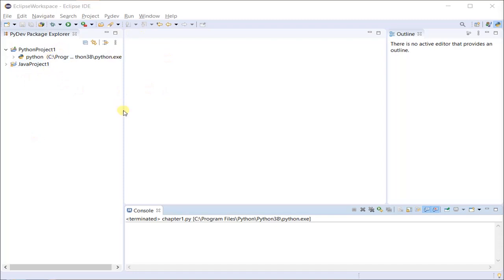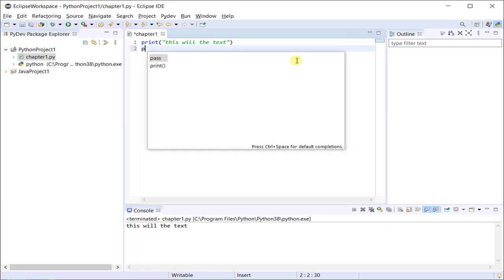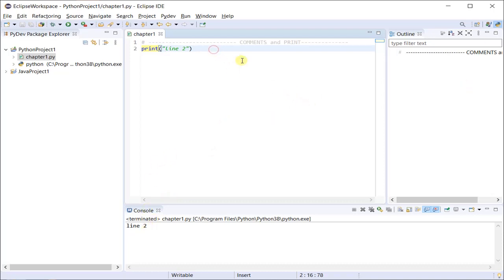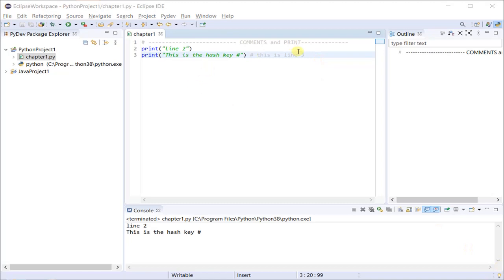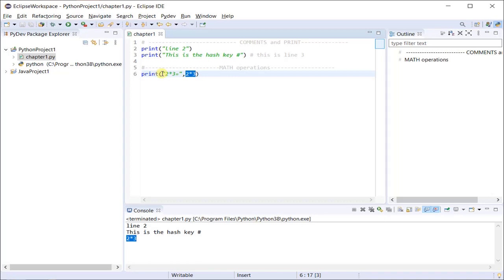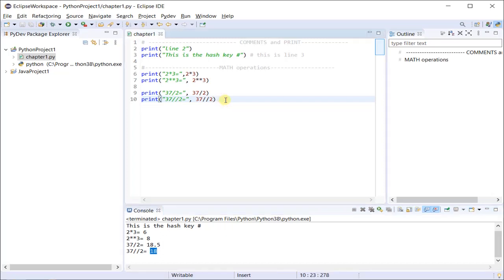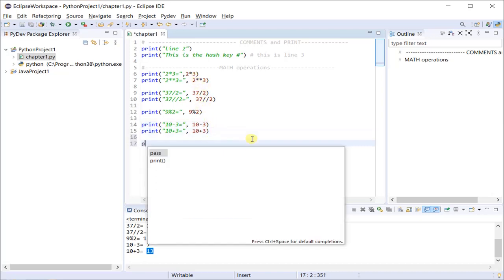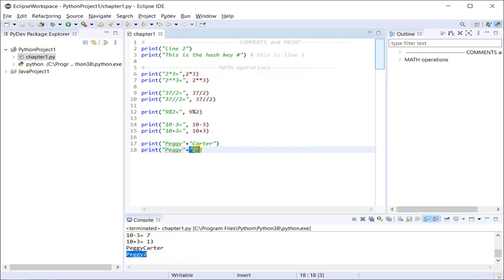Python Tutorials - Chpt 1 - Print | Comment | Math Operators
Welcome to Python tutorial series. This video will explain how to work with print statements, how to add comments in your code and how to work with math operators in python.